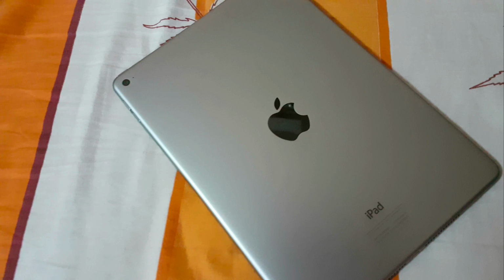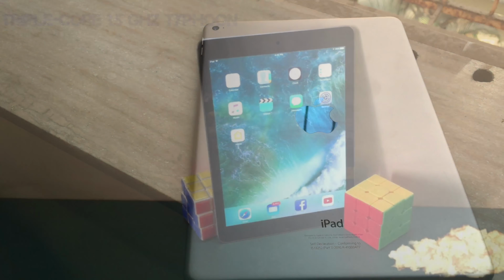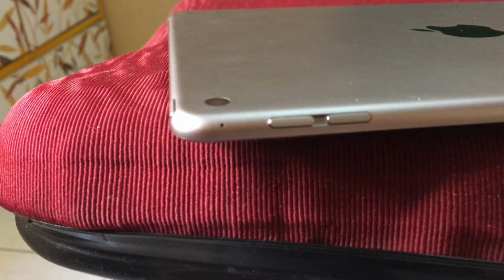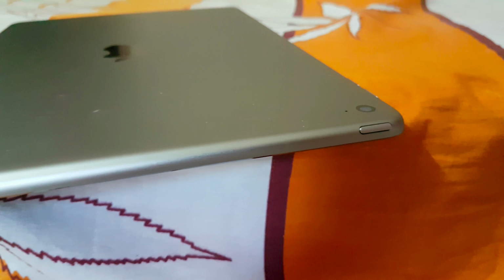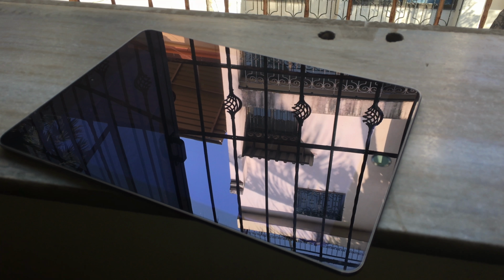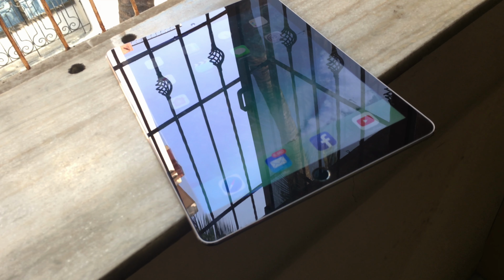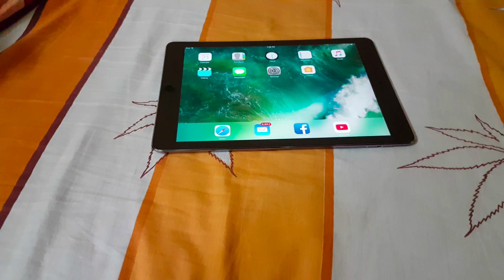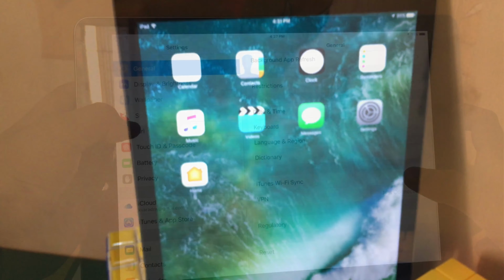Ipad air 2 - Review! (4k)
Featuring (Legendary Bladerz Z)